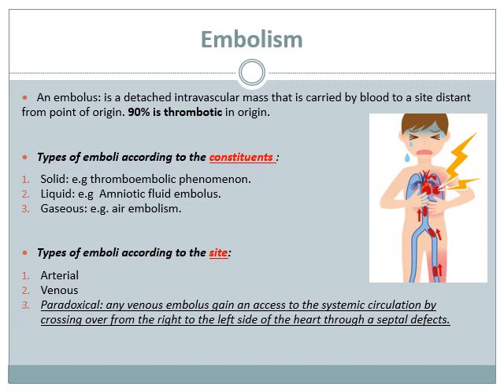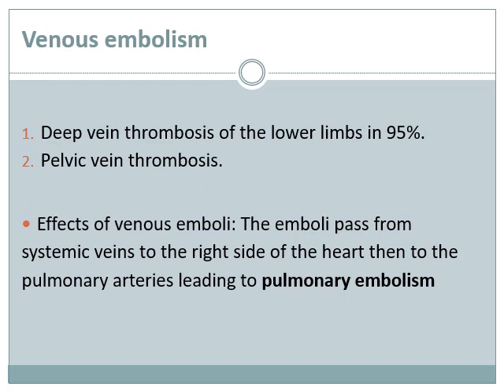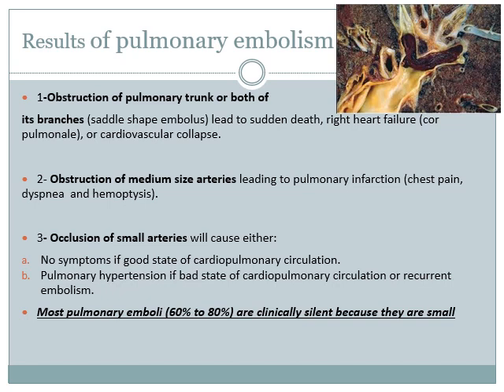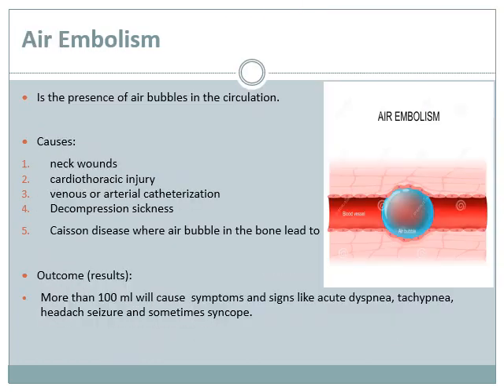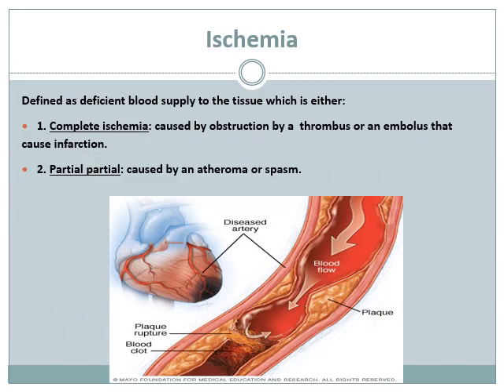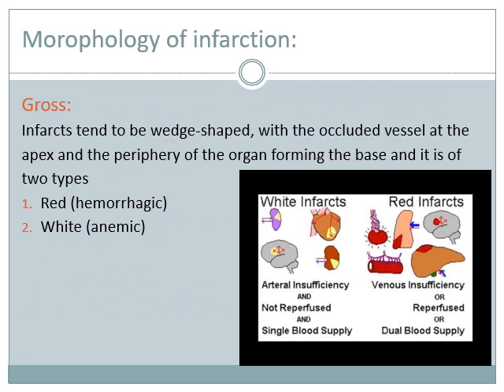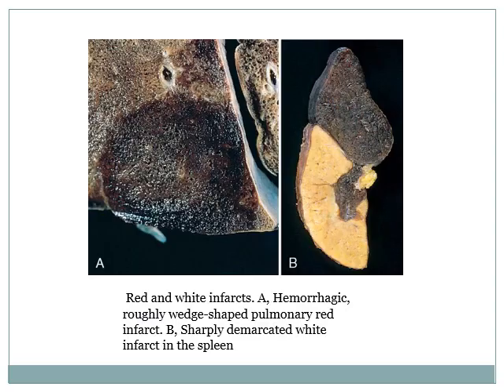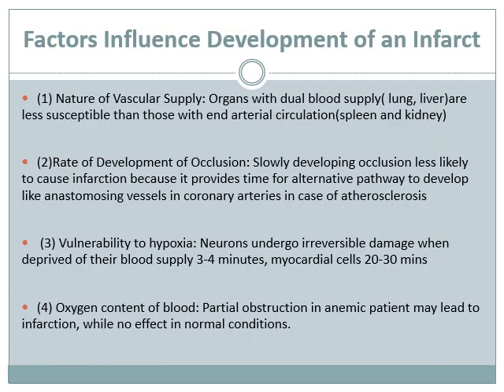17- Hemodynamic Pathology III